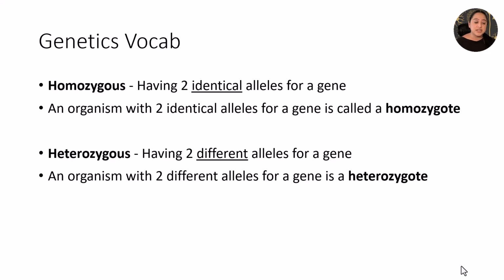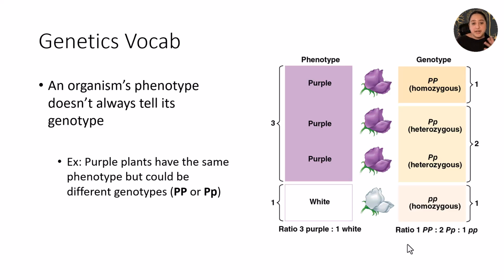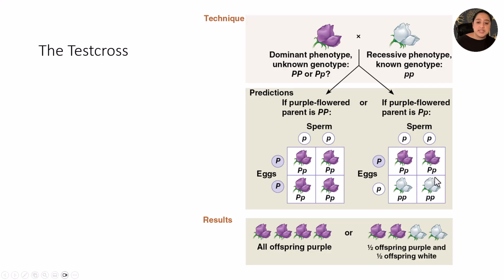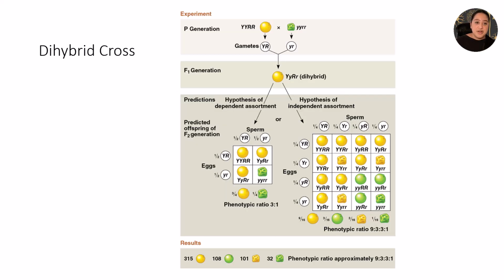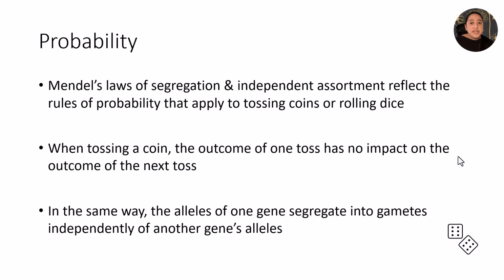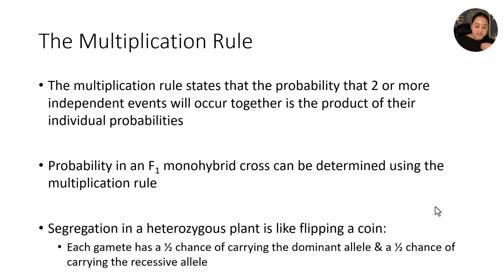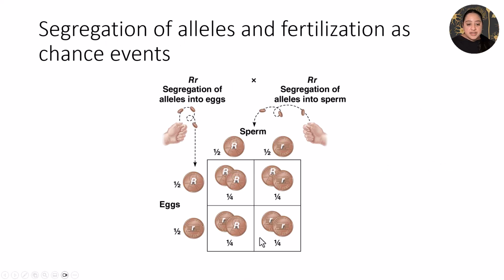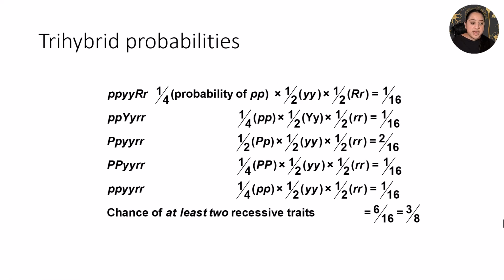BIOL 201 Lec 12 Mendel & The Gene Idea Part 2